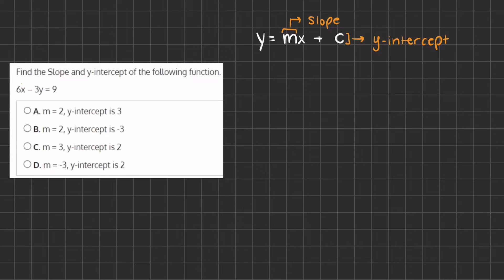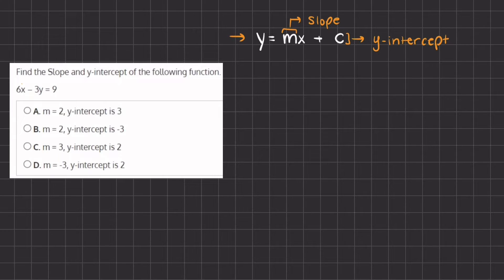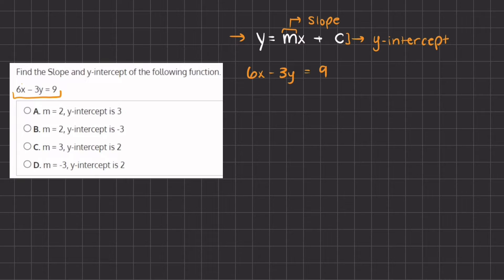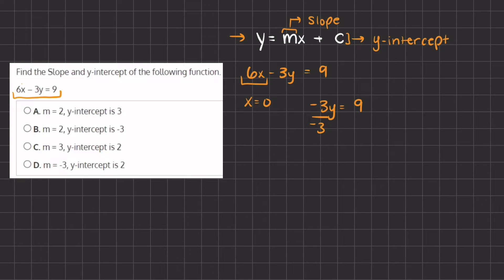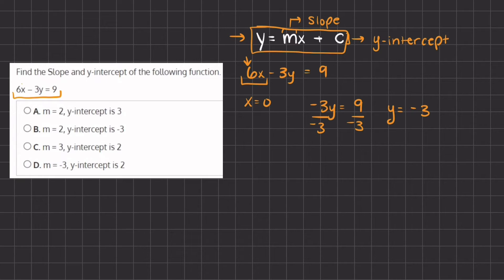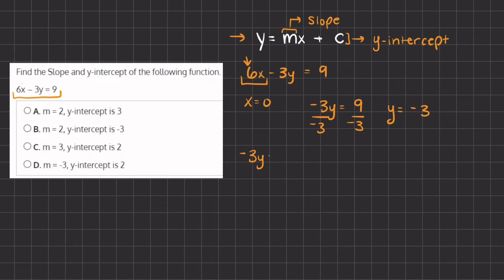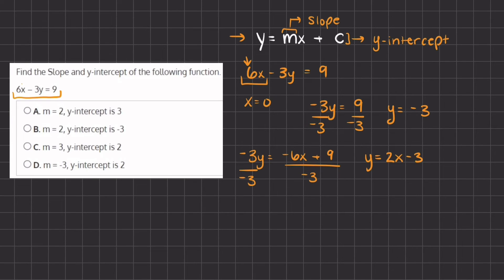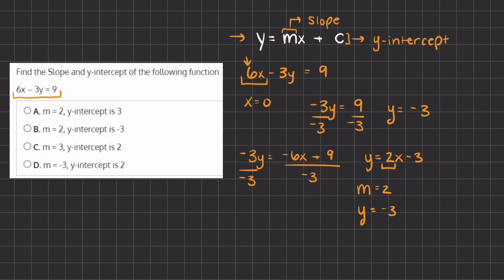Slopes and Intercepts General Video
In this video we will examine how to represent a linear equation in point-slope form and recognize the slope and y-intercept of each equation:
A linear function can be represented by a linear equation of the form y = mx + c, where m is the slope and c is the y-intercept. To graph a linear function, you can use the slope-intercept form of the equation to find the y-intercept and the slope of the line, and then use these values to plot points on the coordinate plane.